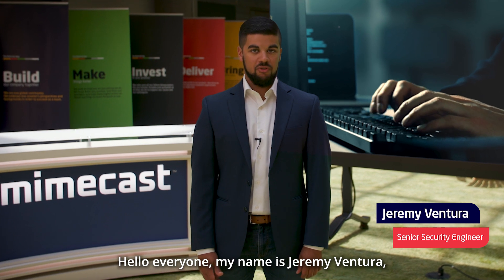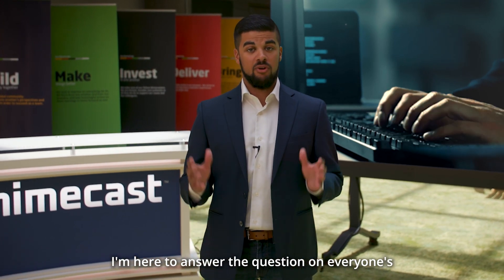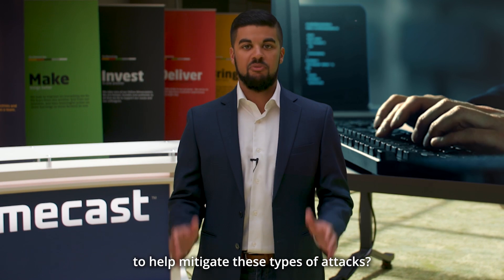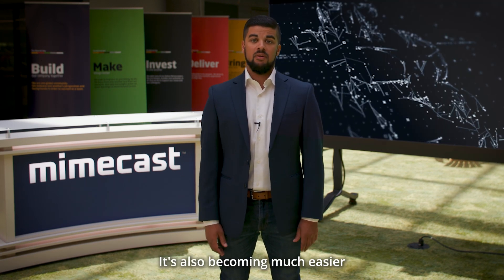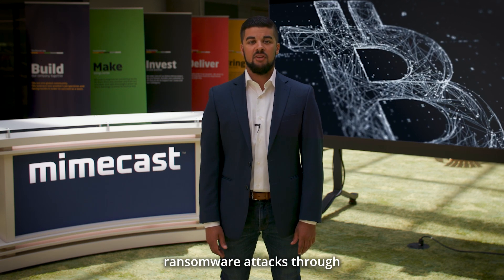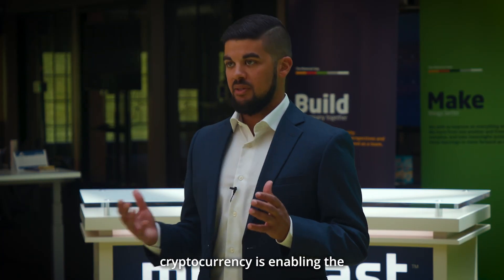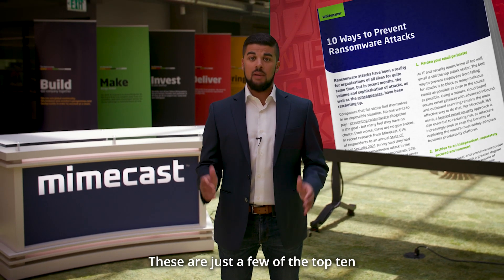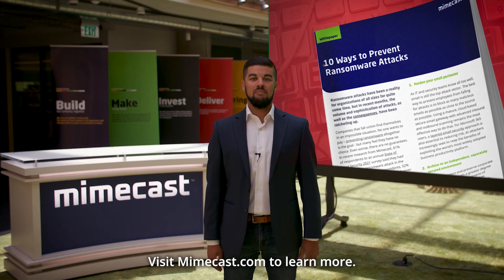What is Ransomware? Ransomware Attack & Ransomware Protection 101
What is ransomware? Understand how ransomware attacks happen, why ransomware attacks have become so prevalent over the years and how you can prevent ransomware from crippling your organization.

Transcript:
00:04  hi everyone
00:05  my name is jeremy ventura senior
00:07  security engineer here at mimecast
00:09  and i'm here to answer the question on
00:10  everyone's minds what is ransomware
00:12  and what can all organizations do to
00:14  help mitigate these types of attacks
00:20  in a ransomware attack cyber criminals
00:22  use malware with encryption to hold
00:24  victims critical data ransom
00:26  preventing them from being able to
00:27  access their systems until the victim
00:29  pays
00:30  the cyber criminal usually in the form
00:32  of cryptocurrency
00:37  cyber criminals will often start a
00:38  ransomware attack through email
00:40  tricking users into clicking a malicious
00:42  link or opening a weaponized attachment
00:44  that propagates malware on an
00:46  organization's network
00:50  in 2020 when the global pandemic forced
00:52  the majority
00:53  of the workforce to head home threat
00:55  actors identified a massive opportunity
00:58  they used at-home employees
00:59  vulnerability and relatively
01:01  insecure home networks to spoof them
01:03  into clicking on bad links
01:05  mimecast's state of email security 2021
01:08  research revealed that more than
01:09  60 of companies were disrupted by a
01:11  ransomware attack
01:12  just last year losing six days of work
01:15  on average
01:16  among the businesses that were affected
01:18  more than half felt compelled
01:20  to pay the rents but only two-thirds
01:22  actually recovered their data
01:24  the other third never actually saw their
01:26  data again despite paying that ransom
01:28  it's also becoming much easier for cyber
01:31  criminals to execute ransomware attacks
01:33  through ransomware as a service
01:35  and cryptocurrency is enabling the
01:37  smooth transaction
01:38  simply put these attacks work
01:43  the best strategy is one that prevents
01:45  you from ever having to decide
01:46  whether to pay the ransom or not the
01:48  first place to start is
01:49  email which continues to be the top
01:51  attack vector organizations must block
01:53  malicious emails with a mature
01:55  cloud-based secure email gateway that
01:58  provides advanced inbound
01:59  outbound and internal scanning solutions
02:02  that use machine learning
02:03  to continuously improve the detection of
02:05  sophisticated attacks
02:06  can even further enhance your protection
02:09  next take a look at your data
02:10  protections
02:11  in the worst case scenario of a
02:12  successful ransomware attack the ability
02:15  to recover your data
02:16  can give you greater control archiving
02:18  to an isolated cloud environment
02:20  lets you protect and preserve corporate
02:22  data all while reducing your exposure
02:24  to risk these are just a few of the top
02:27  10 ways to prevent ransomware
02:28 visit to learn more